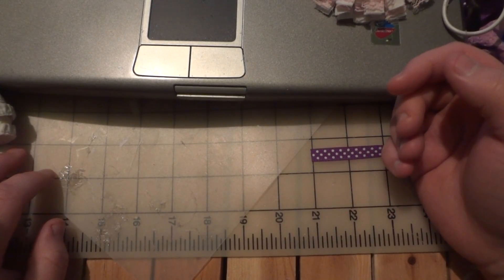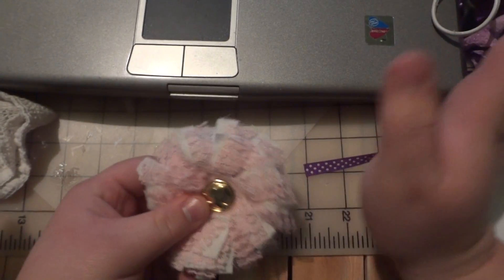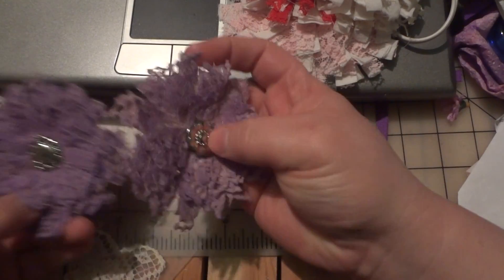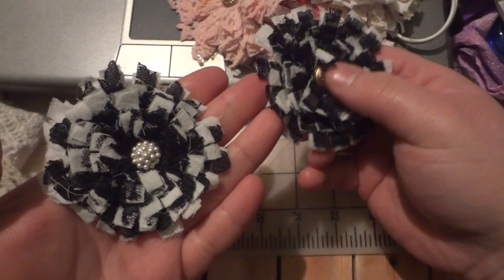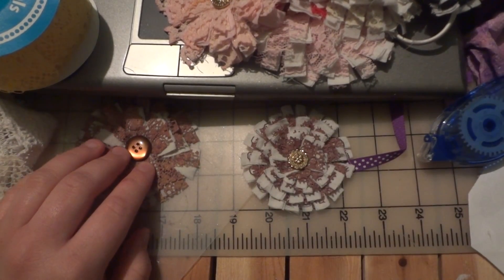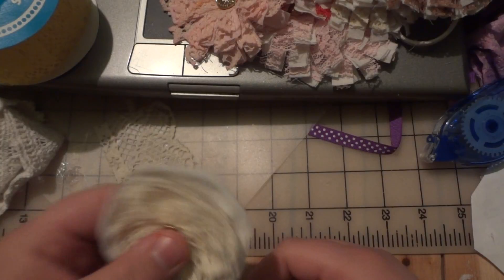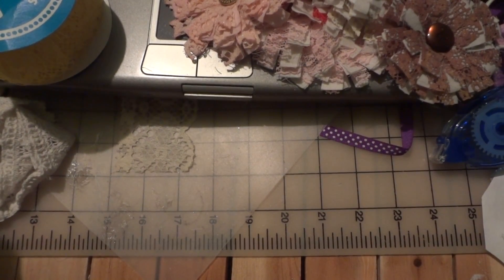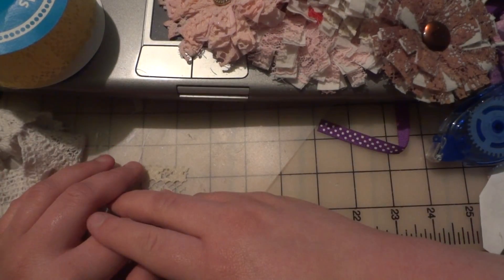Flowers made 3/5/2013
Learned from klipngirl